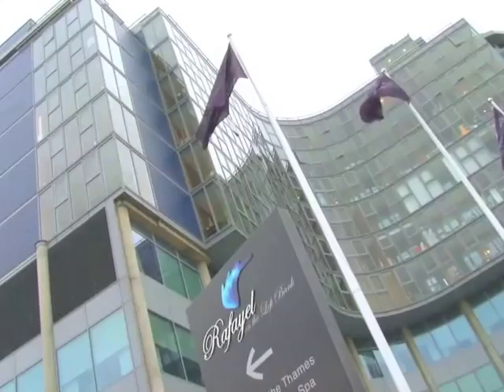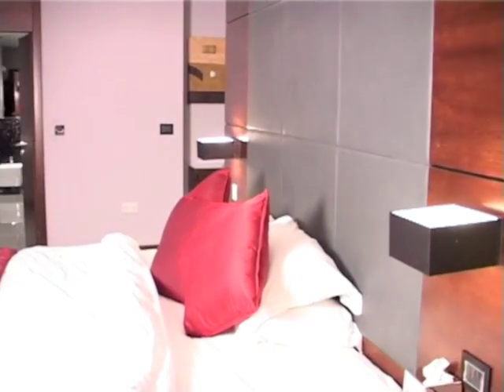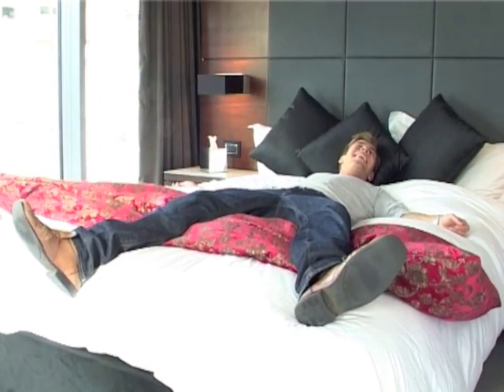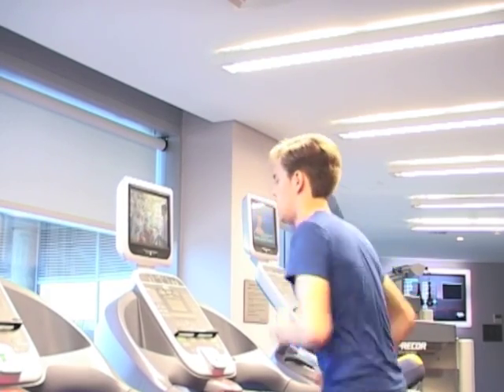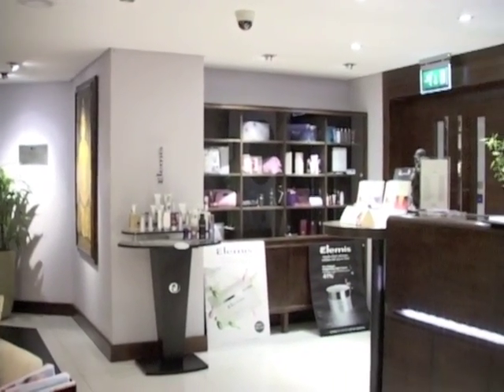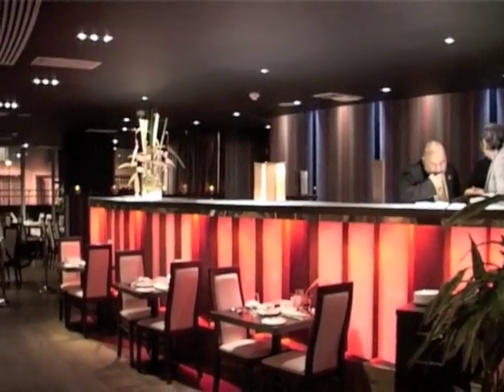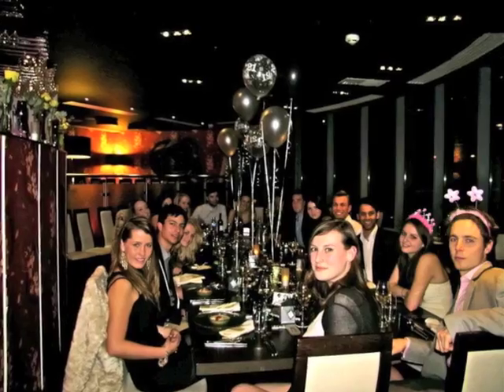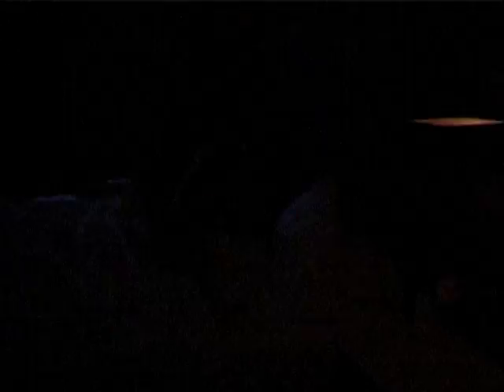The Adam Gibbs Show - Episode 2 - Affordable Luxury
Episode 2 of The Adam Gibbs Show, showing you that there are such things as affordable luxury hotels.